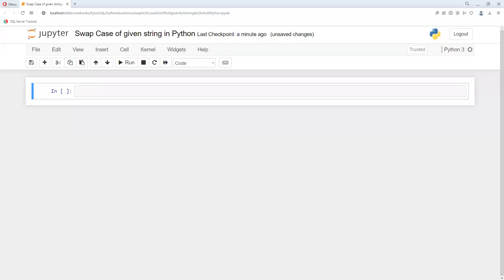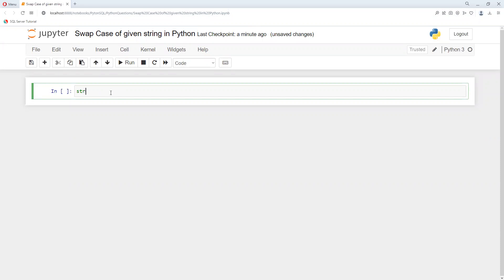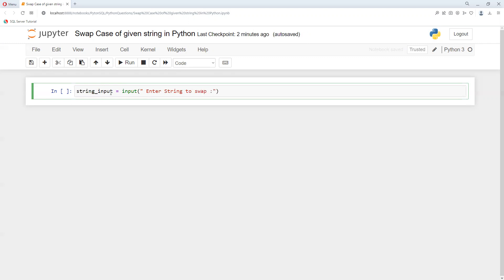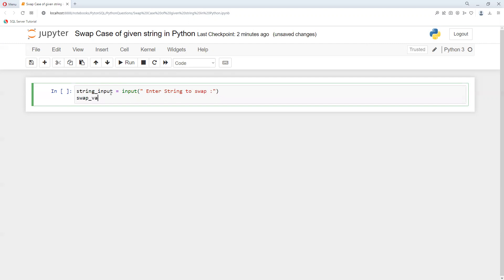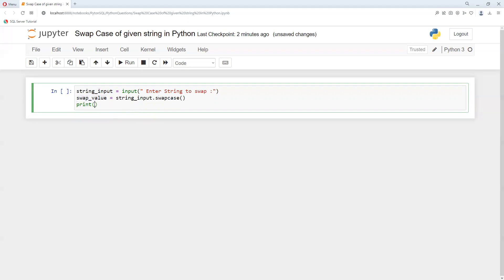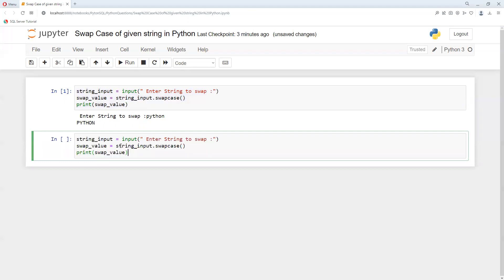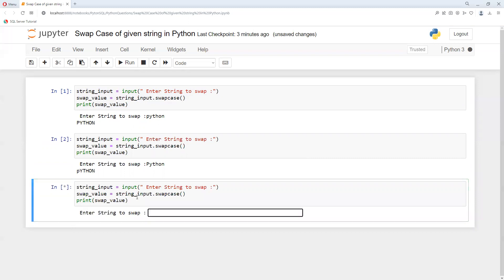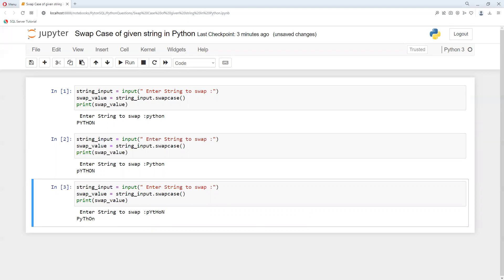Swap Case of given string in Python